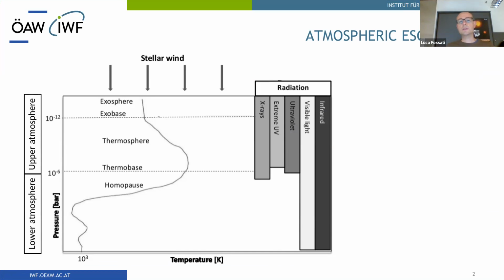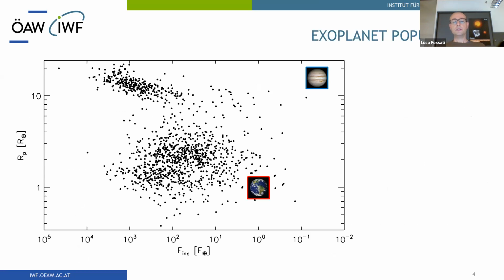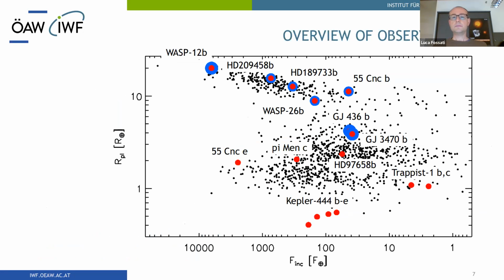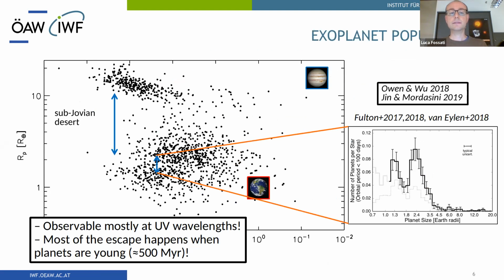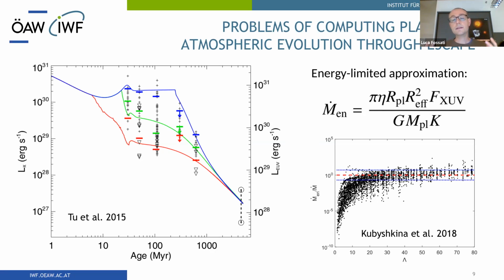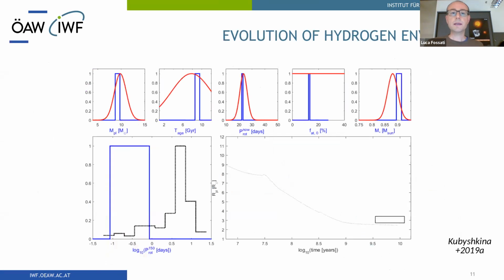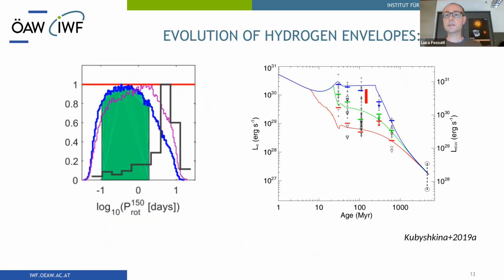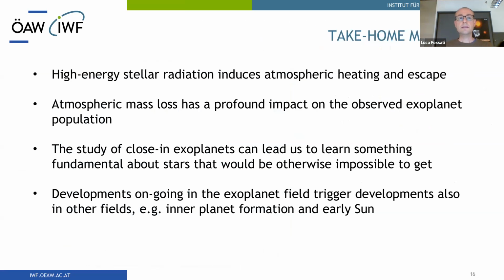The role of high-energy stellar emission in the evolution of planetary atmospheres - Luca Fossati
talk by: Luca Fossati

The high-energy radiation emitted by solar-like stars has a profound impact on the structure and evolution of planetary atmospheres. The impact is so profound in the case of close-in exoplanets that it even shapes their population. I will present observational and theoretical results exemplifying the consequences of the interaction between high-energy stellar radiation and planetary atmospheres. Finally, I will show how planets can also lead us to learn something fundamental about the evolution of the high-energy radiation of stars, including that of the Sun.